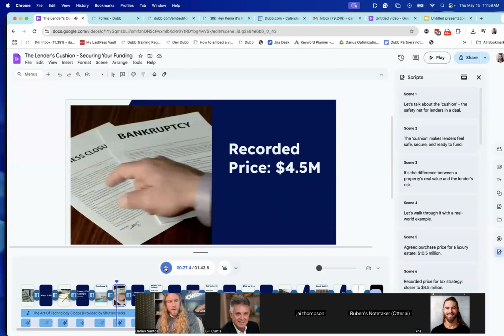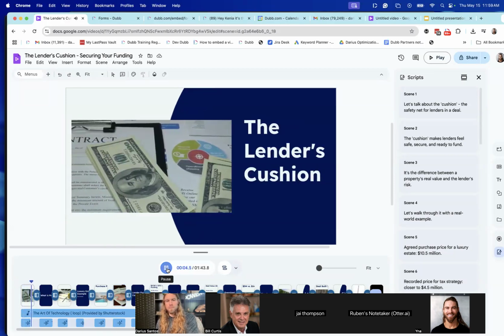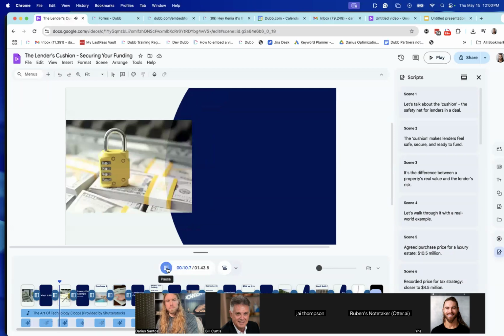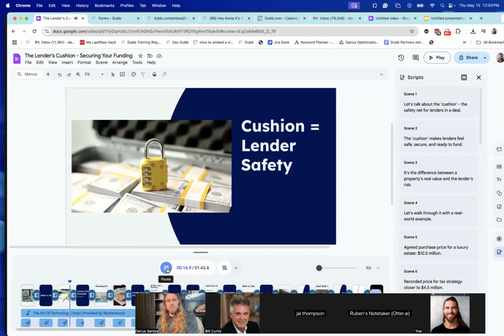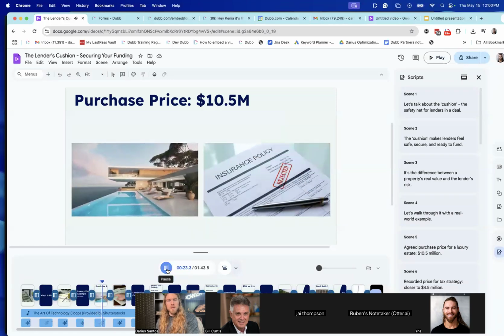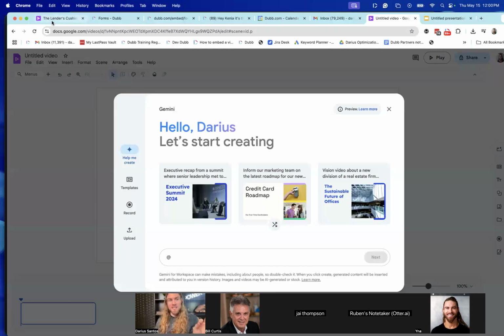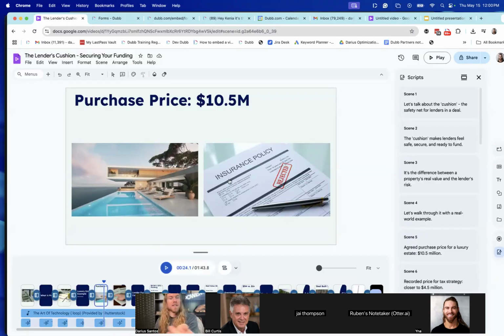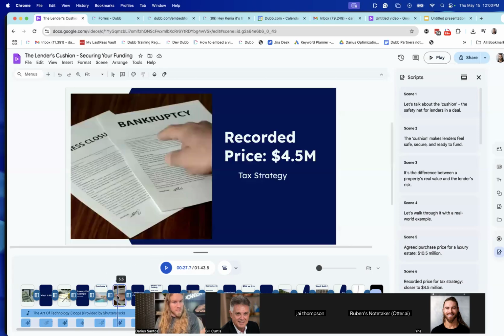Google Vids - Coaching Call (5/15/25)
In this Dubb Founder Coaching call we covered how to use Google Vids to produce videos nearly instantly with AI